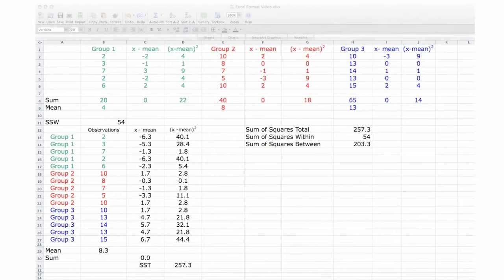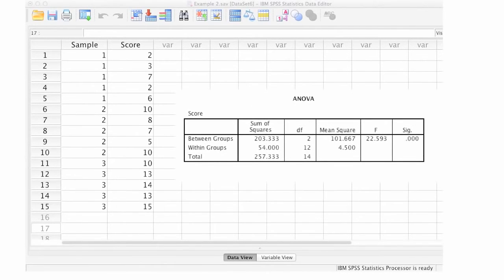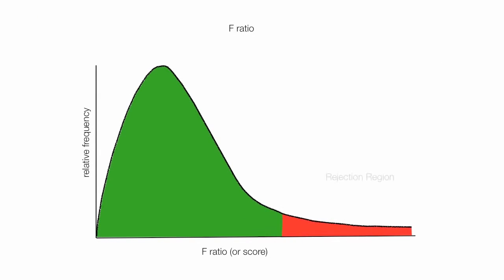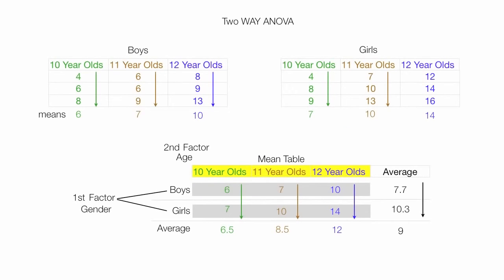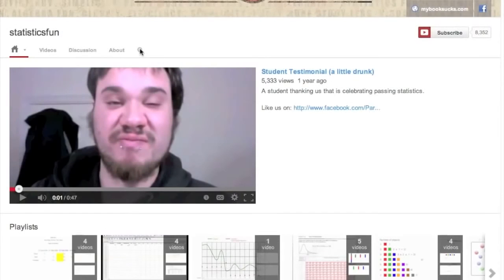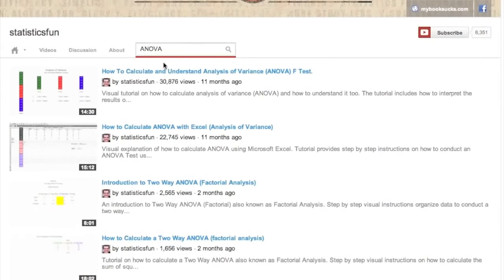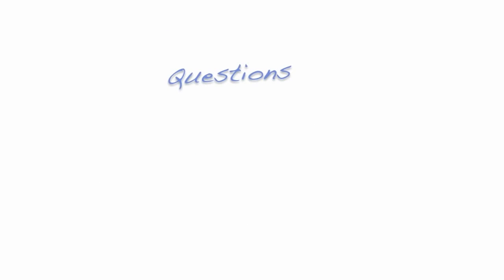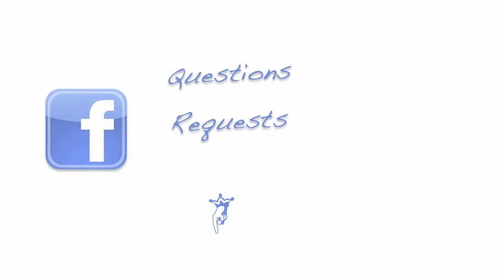ANOVA Playlist StatisticsFun (link below)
Below is a complete playlist on ANOVA (Analysis of Variance).  Several videos on F Test, reading F distribution table, Using Excel and using SPSS